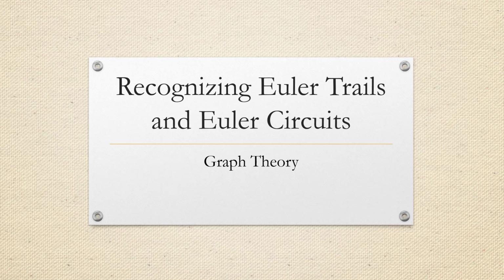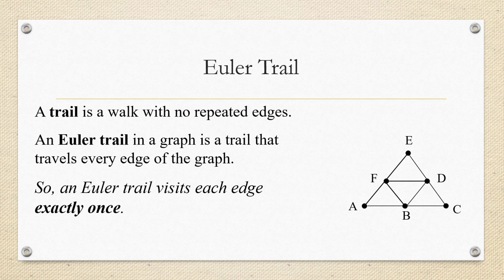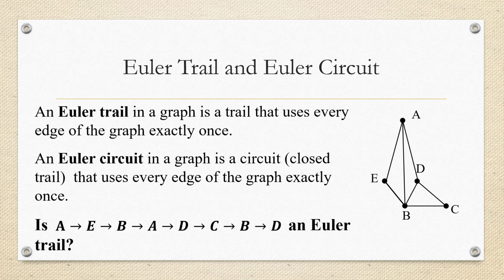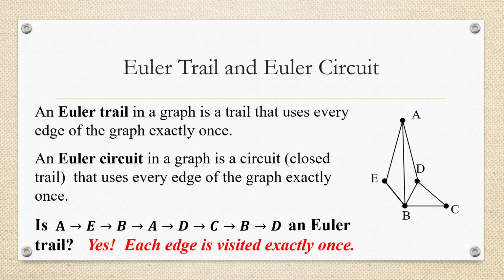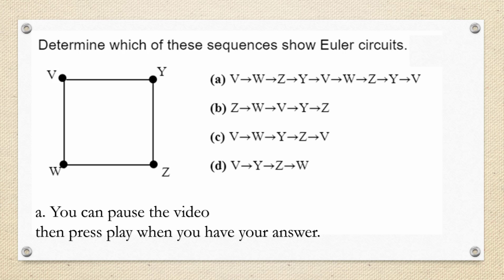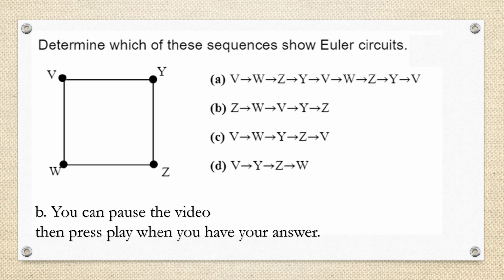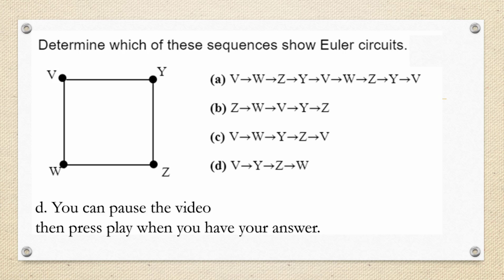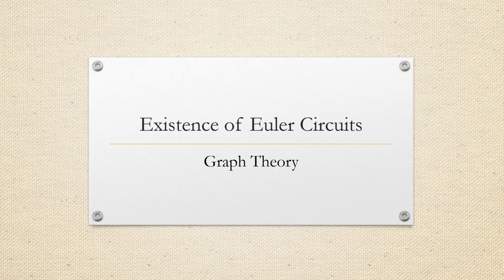Recognizing Euler Trails and Euler Circuits in Graph Theory